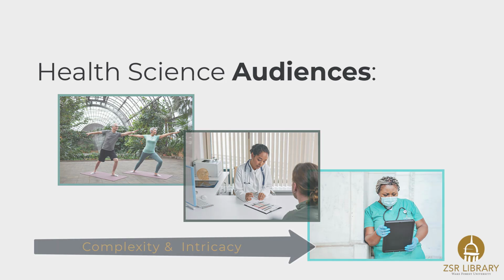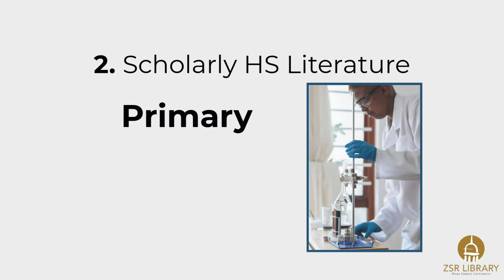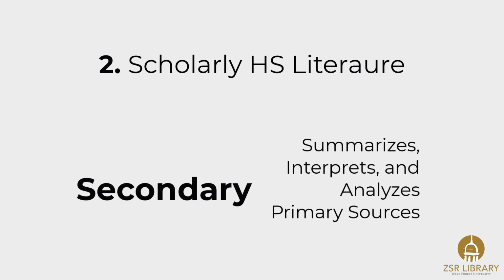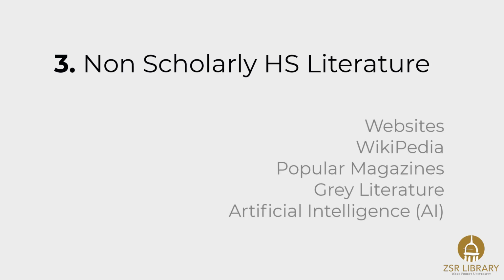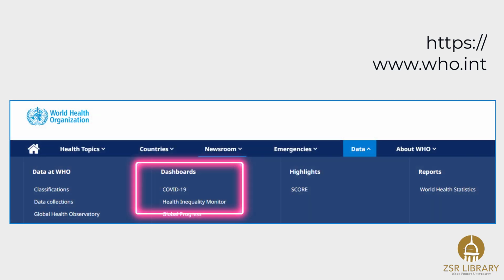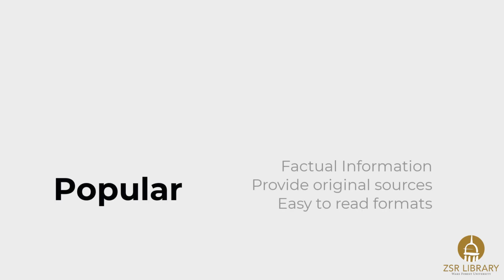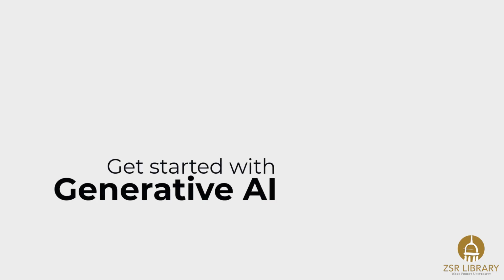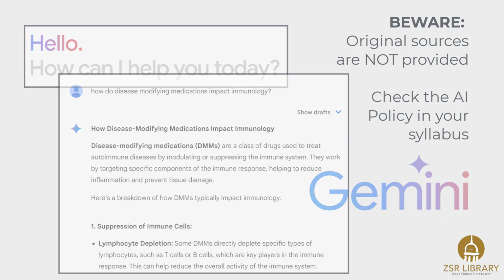WFU Global View: Health Sciences Source Types